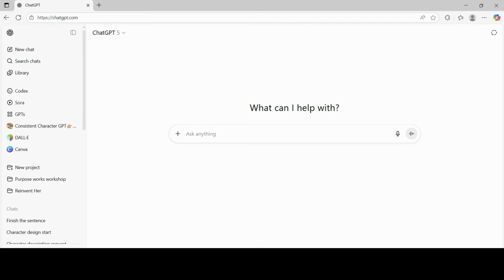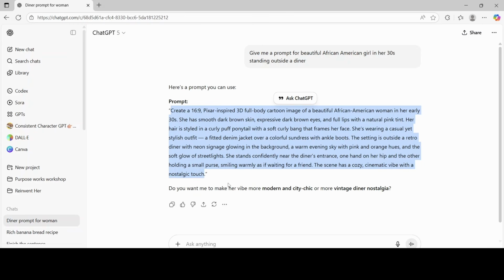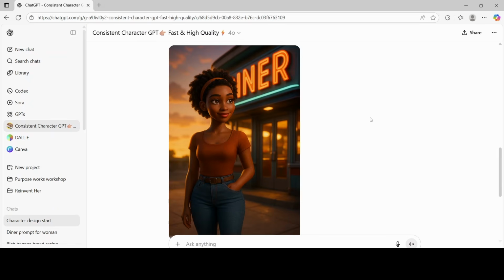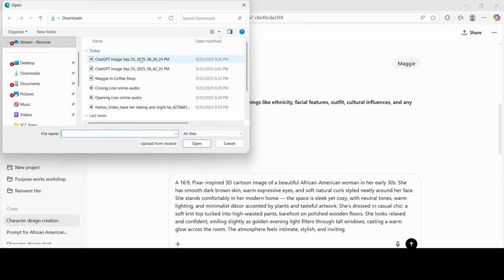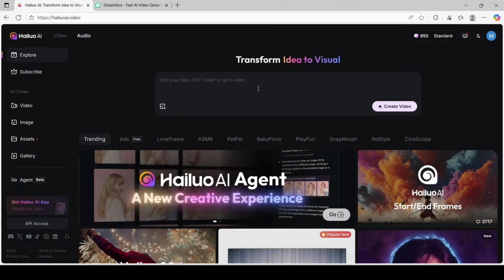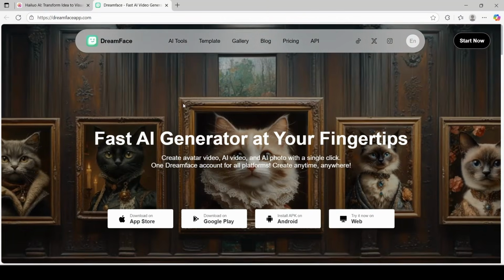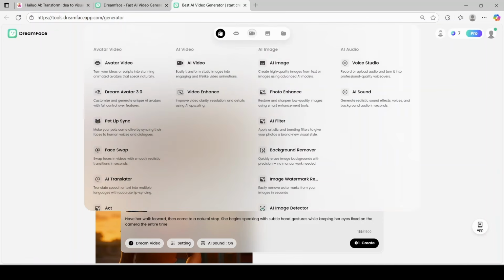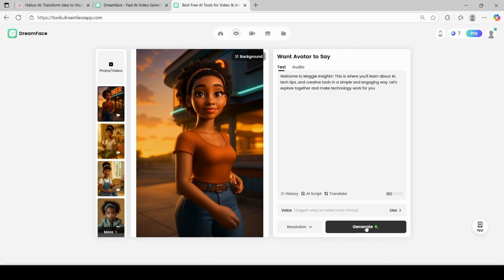How To Create A Consistent Character And Keep It Consistent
Struggling to keep your characters consistent from start to finish? In this video, I’ll share practical tips on how to create a character with depth and personality and how to maintain consistency throughout your story, script, or series. Whether you’re a writer, screenwriter, or storyteller, these techniques will help you avoid character drift and keep your audience engaged.

✨ What you’ll learn:
 How to build a strong character profile
 Ways to track your charcater voice, and traits
 Tips for keeping characters consistent across scenes and episodes

Perfect for authors, screenwriters, and content creators looking to strengthen their storytelling skills.

Happy Creating!